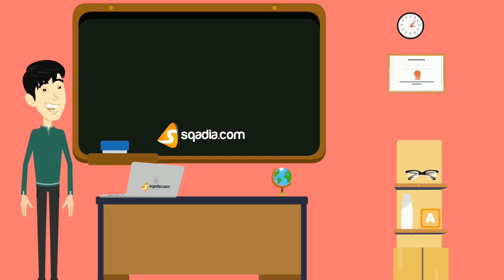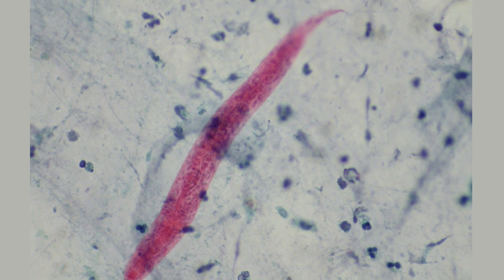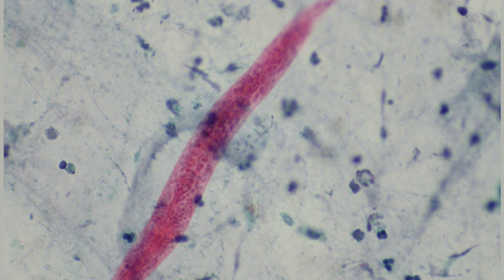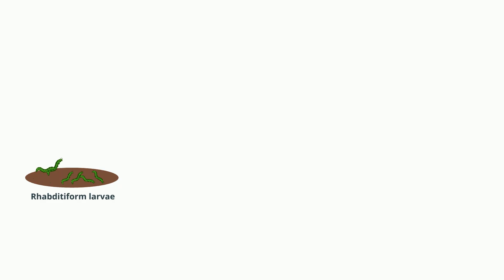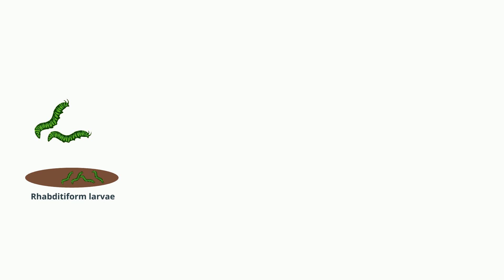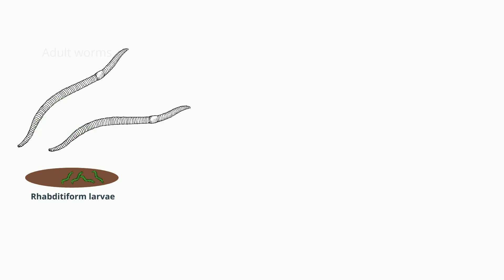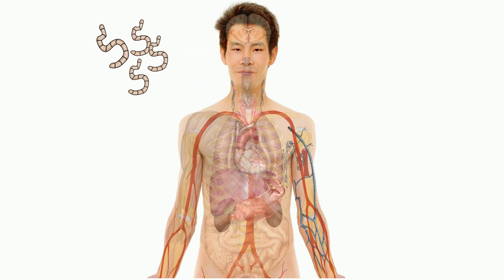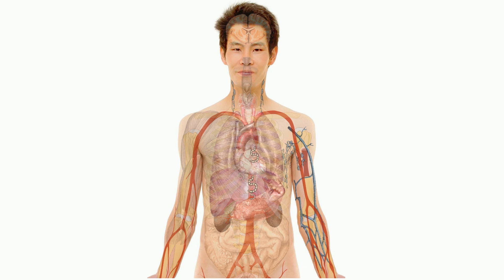Strongyloidiasis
sqadia.com Sqatoons are short-term animated videos in which a topic is briefly explained. This sqadia.com sqatoon is the short-term explanation of the Microbiology of Strongyloidiasis.

Strongyloidiasis is a human parasitic disease caused by the nematode called strongyloides stercoralis. It belongs to a group of nematodes called roundworms. It can cause severe life-threatening conditions through hyperinfection.

Rhabditiform larvae are passed in the stool of an infected host. They develop into adult worms. Male and female worms mate & eggs are produced by fertilized female worms. Rhabditiform larvae hatch from eggs. Larvae develop into infective filariform. Infective filariform enters a human being through the skin. It enters the Circulatory System and reaches the intestine. Inside the intestine, it becomes an adult, lays an egg, and produces larvae that are excreted in stool or cause autoinfection. The diagnosis is made by blood and stool tests. The medication ivermectin is widely used to treat strongyloidiasis.